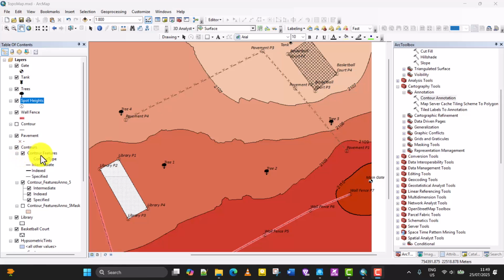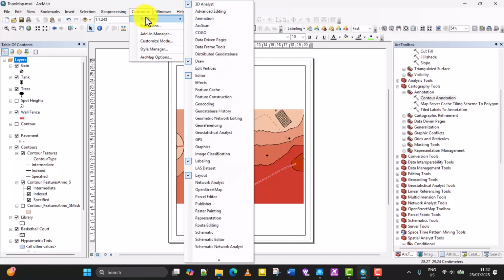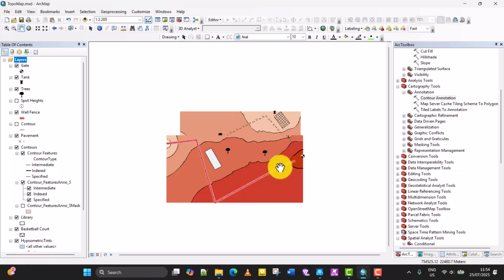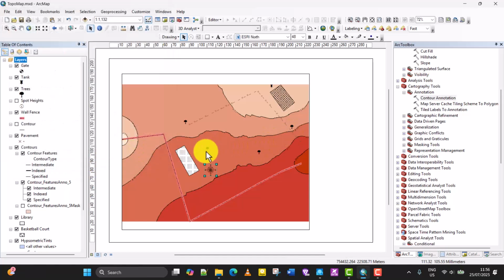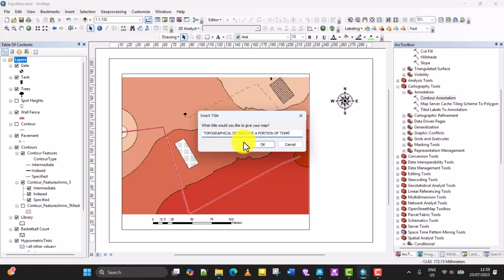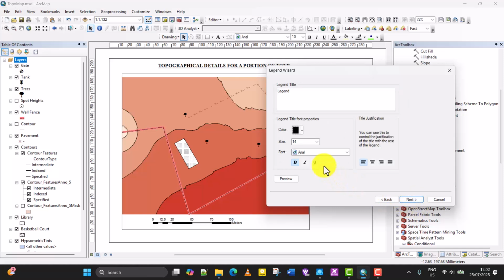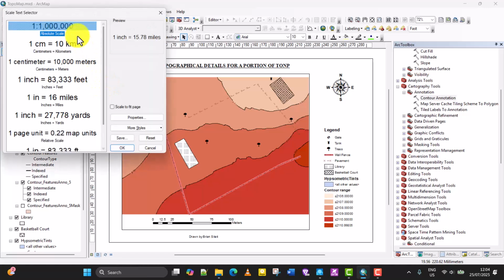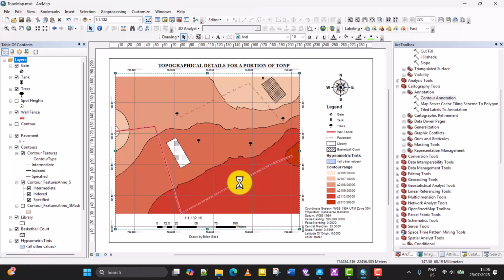Creating a Map Layout - Part 1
Introductory guide on creating a map layout in ArcMap